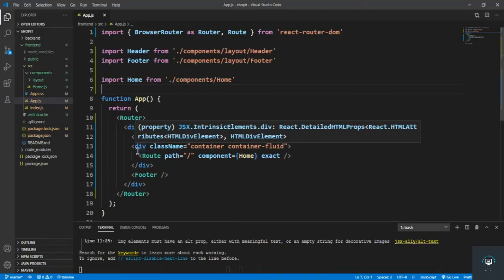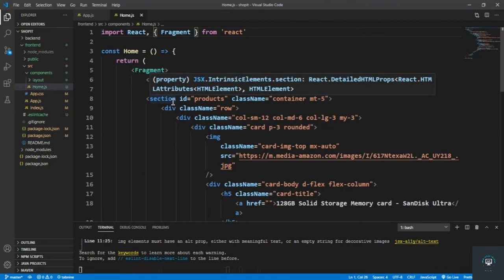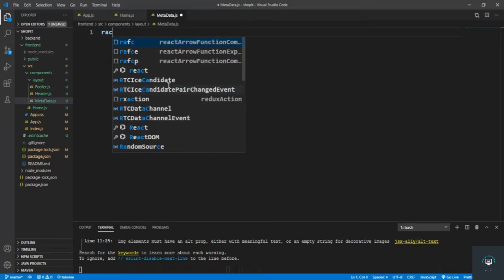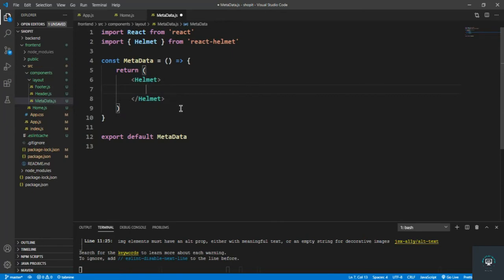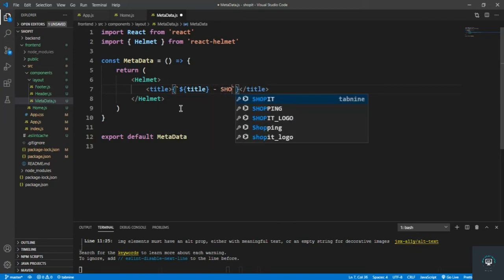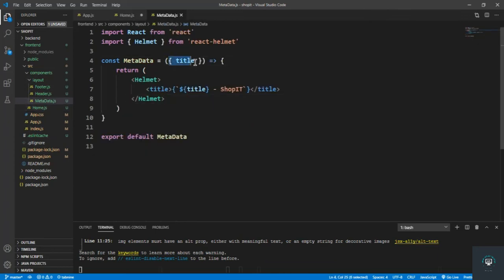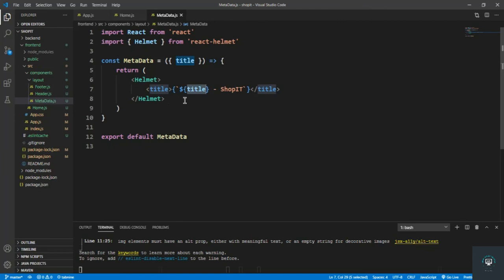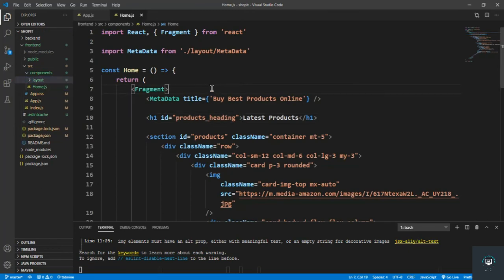React js Tutorial # 56| How to Add Custom Titles in ReactJs | ecommerce site